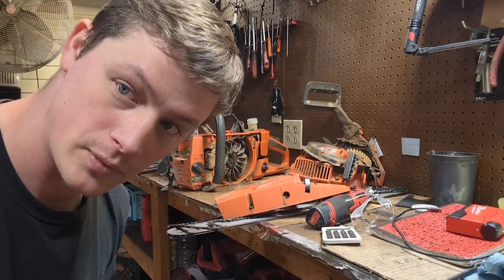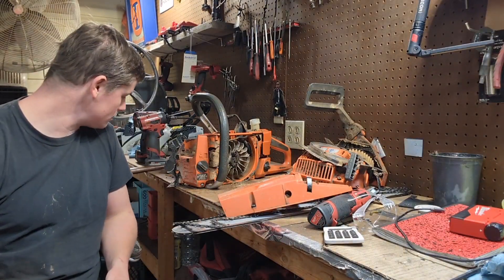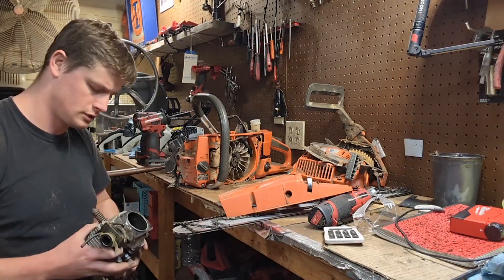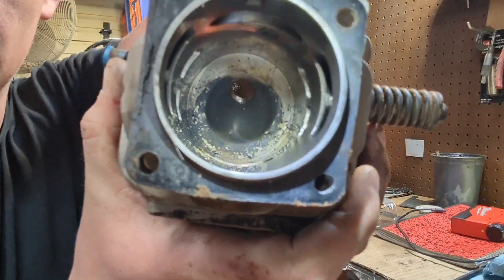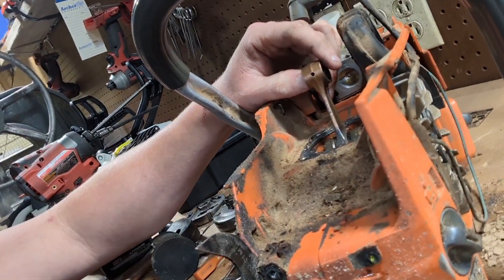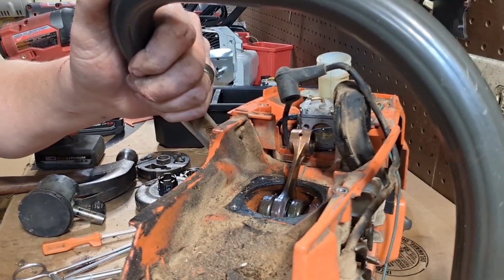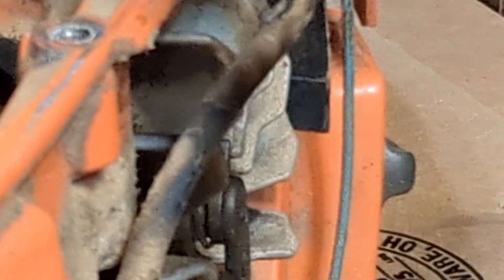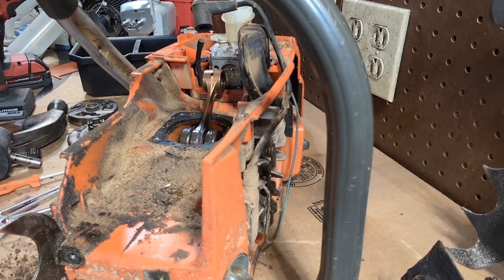diagnosing a bad crankshaft!